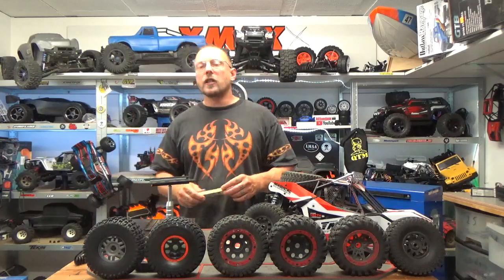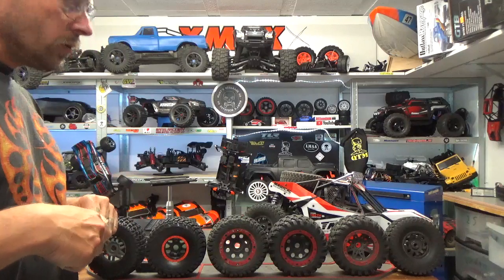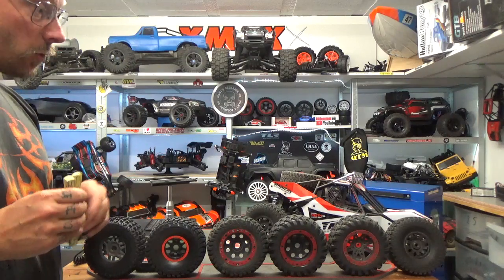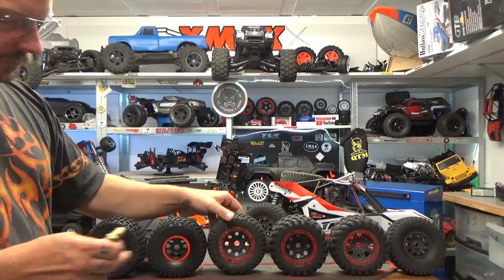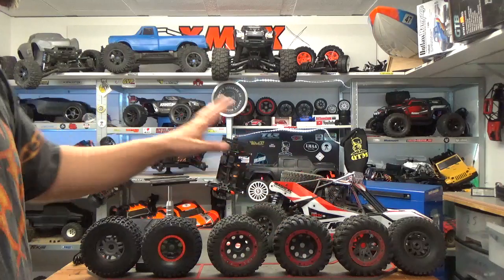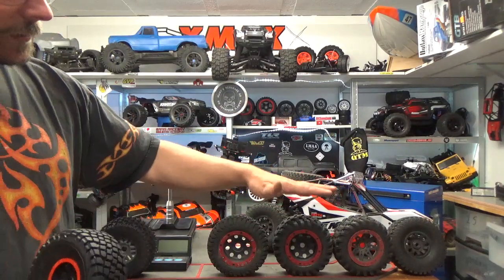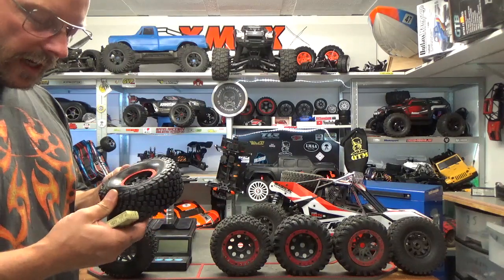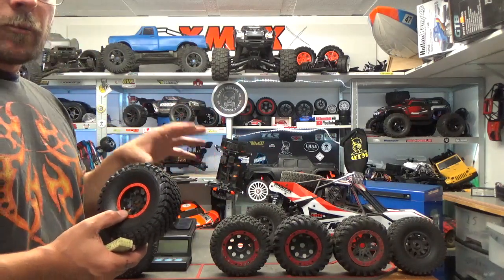THE 1/8 DESERT BUGGY 1/7 SHORT COURSE TIRES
forgot the apache tires :) and proline for udr